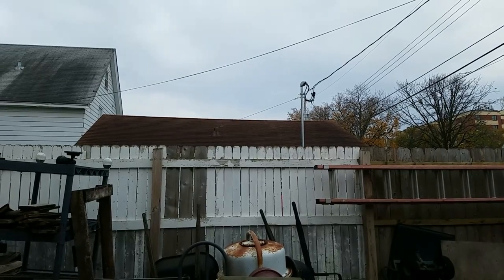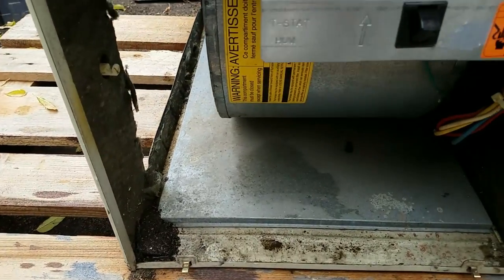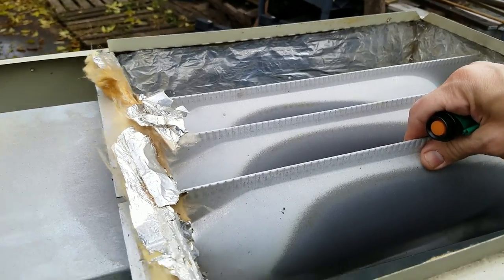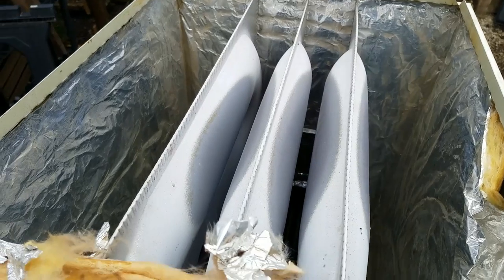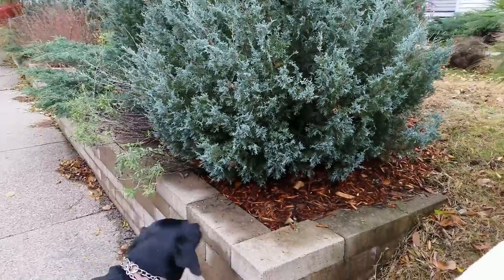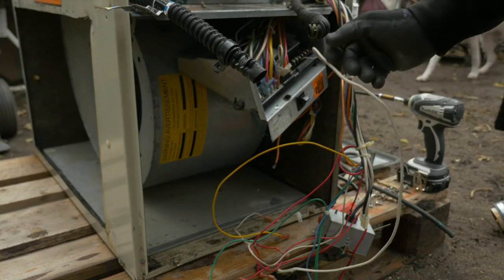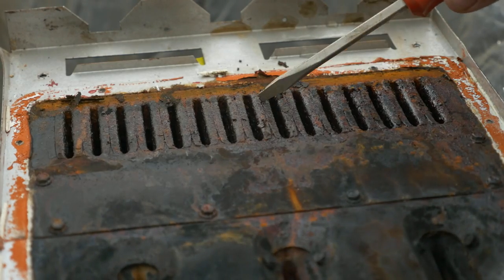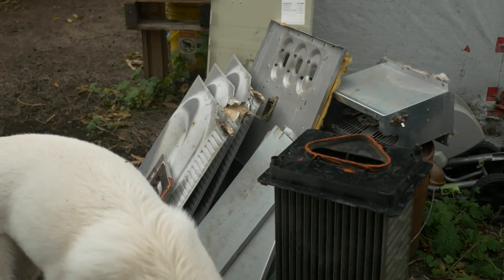FurnaceTeardown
Teardown of a 20-year-old high-efficiency gas furnace, complete with helpy dogs.

This video is intended to educate and inform, to help show how something works and help others understand why things fail.

Apologies for the rough production quality, particularly the sound. I'm still learning.